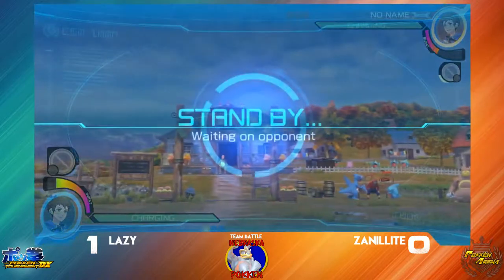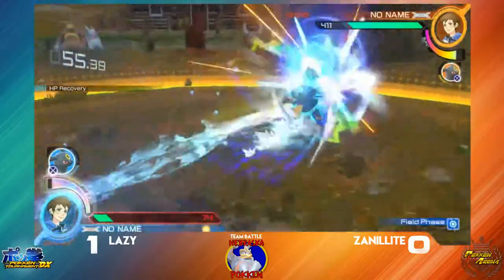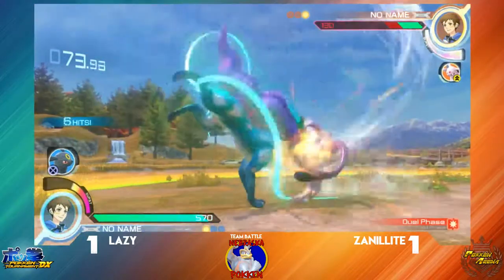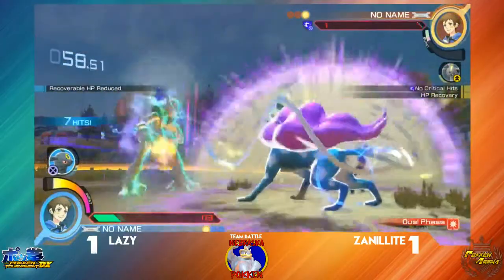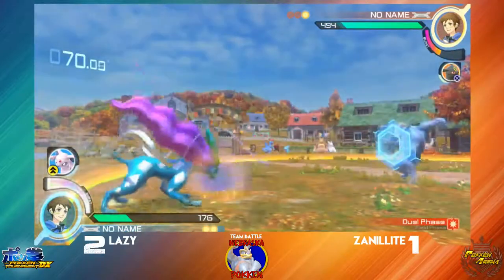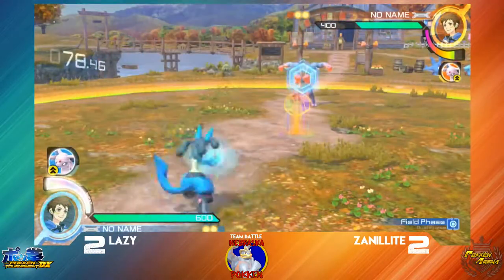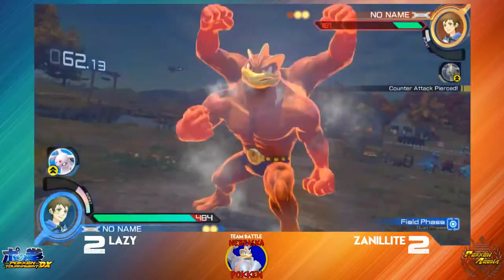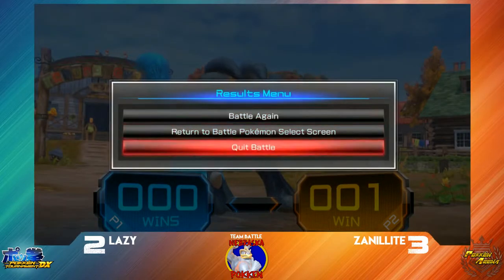Lazy vs Vanillite - 3v3 - Pokken at Underground 11/28/17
Lazy vs Vanillite - 3v3 -
Pokken at Underground 11/28/17